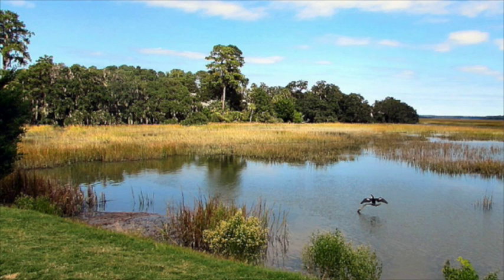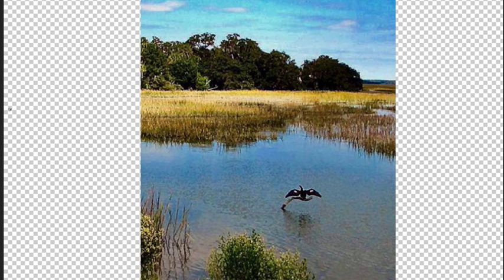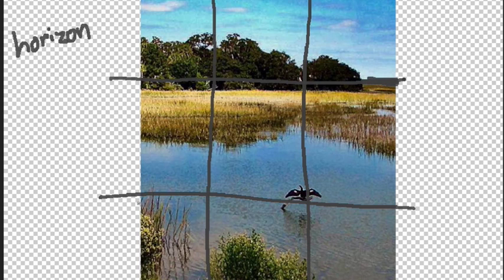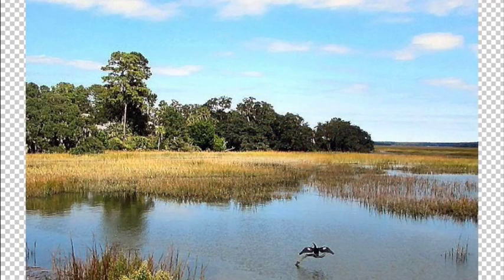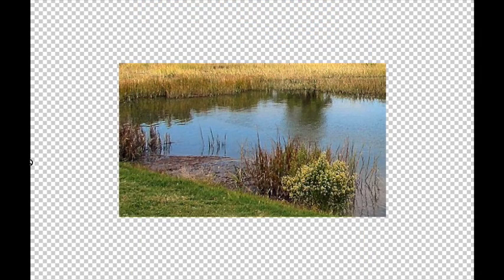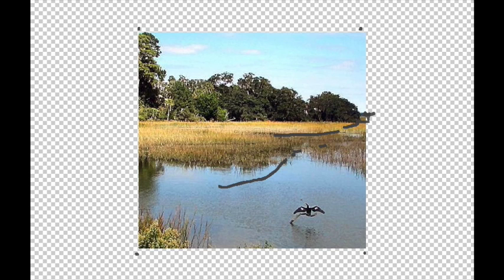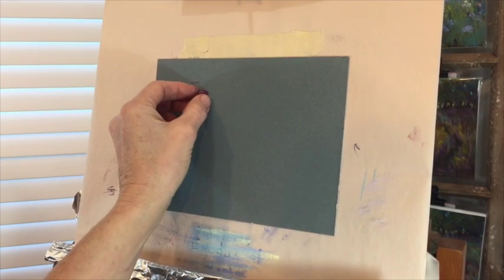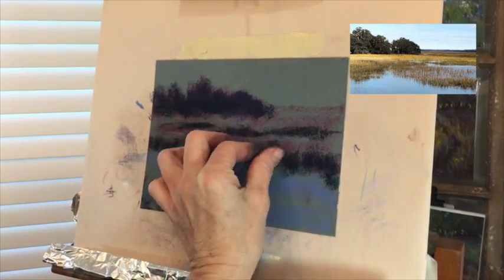How to Crop a Reference Photo for Good Composition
This lesson teaches on how to use some basic composition rules (i.e., The Rule of Thirds, and the S-Curve) to crop a photo for a good composition.  It began as a challenge in our FaceBook Group, Monet Cafe' Art Group, to allow members to use the same reference photo and crop as a good composition for painting. There were many wonderful crops submitted from the photo!

There is a painting demo at the end, but this lesson is primarily to teach some compositional basics. I hope to do another composition lesson soon on the Golden Ratio and more.

Happy Painting!!!

▽ Monet Cafe' Artists Bracelets (from Etsy Store)👇